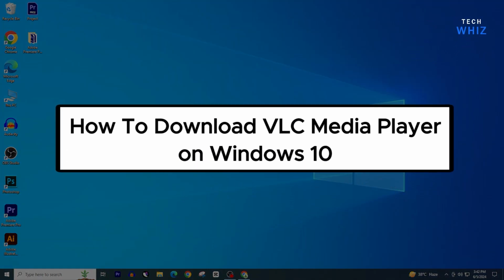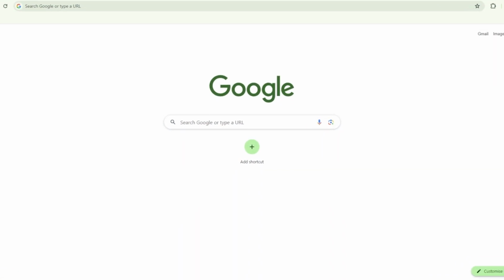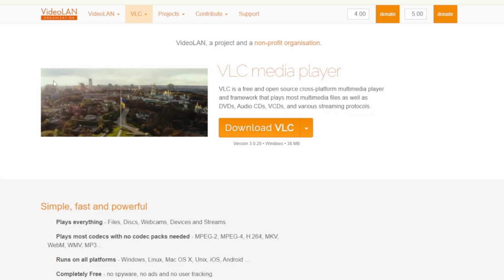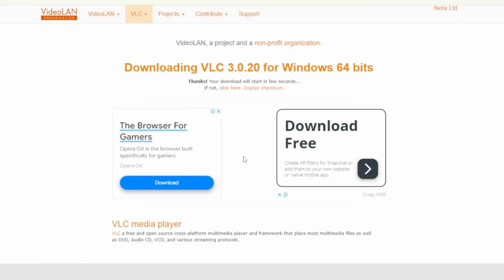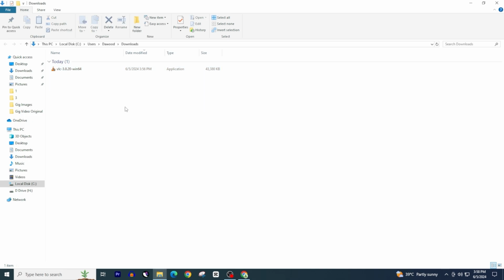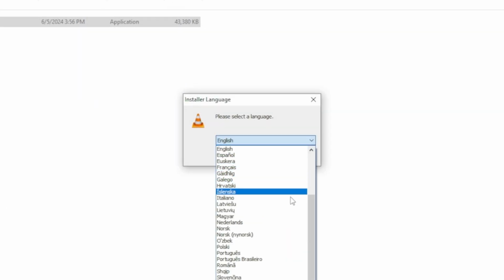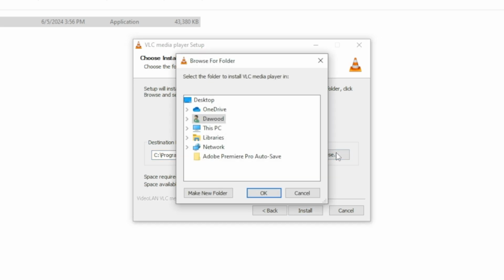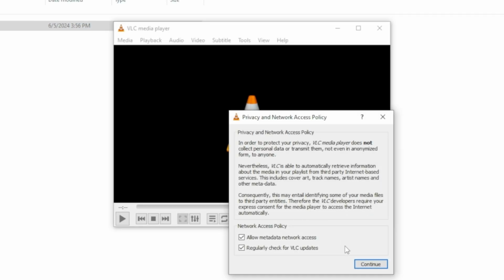How To Download VLC Media Player For Windows 10 | Download And Install VLC Media Player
Step-by-step guide on how to download VLC Media Player for Windows 10! In this tutorial, we will show you how to easily install VLC Media Player on Windows 10 and Windows 11.

0:00 Intro
0:11 Download VLC
0:37 Install

VLC Media Player is a free, open-source multimedia player that supports various audio and video formats. You can download it by watching our step by step simple guide.